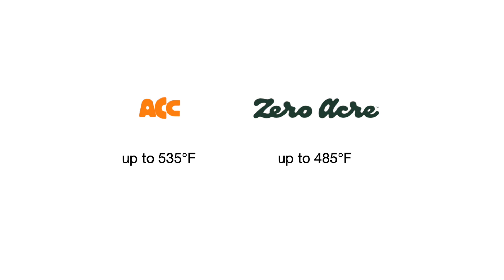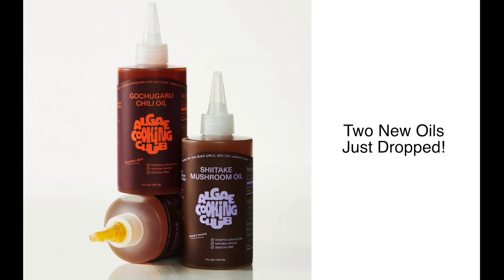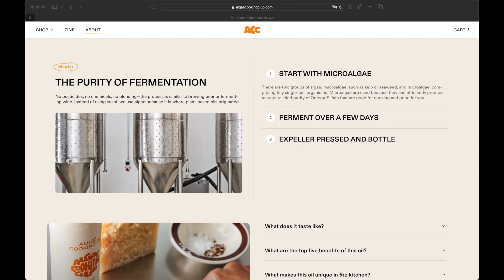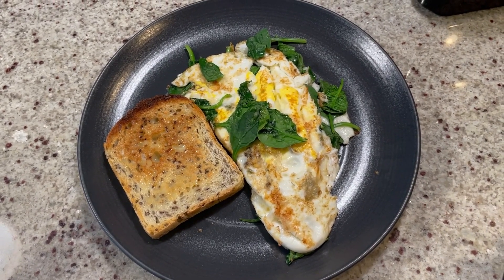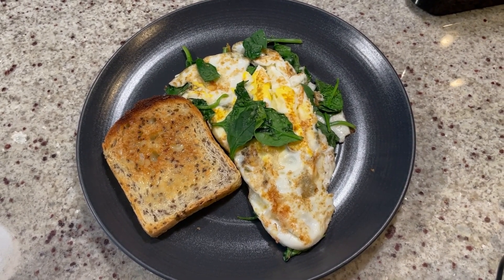Algae Cooking Club Oil Tasting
Found another oil with a super high smoke point. They have normal cooking oil, a chilli oil and a mushroom shiitake oil.